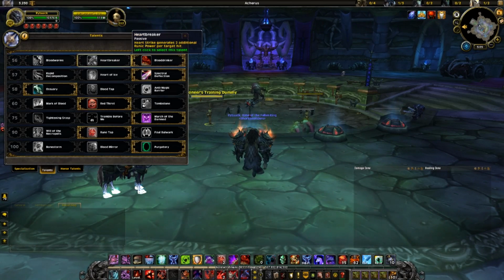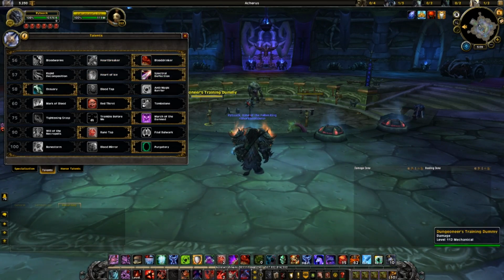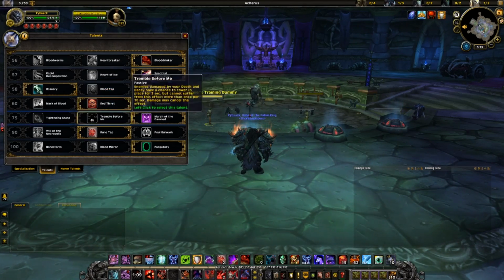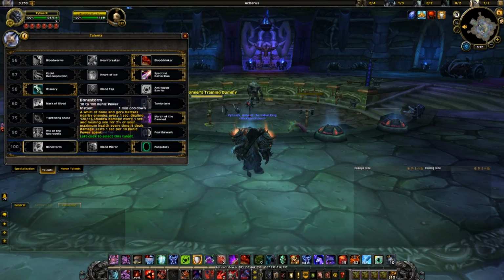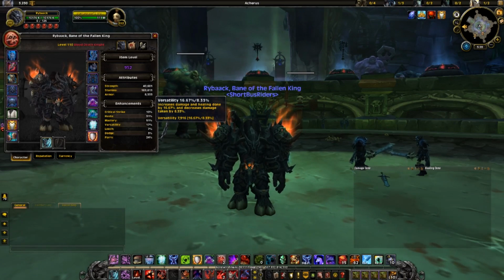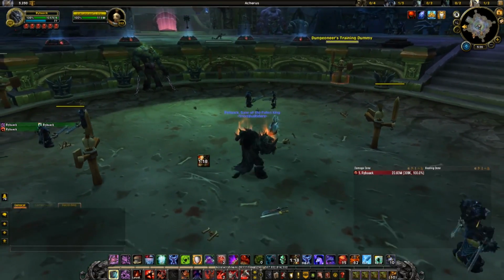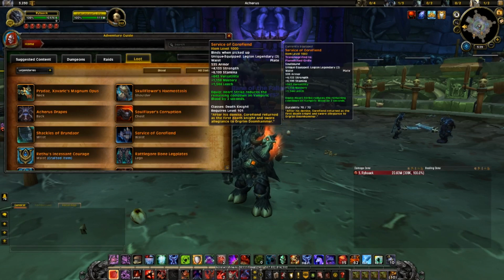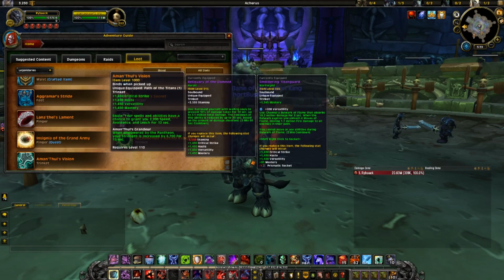Rybaacks Blood Death Knight Guide (7.3.2-7.3.5)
Rybaack has created a Blood DK Guide for Antorus raiding! This video was mostly made for those within the guild, but anyone outside is more than welcome to see it too.